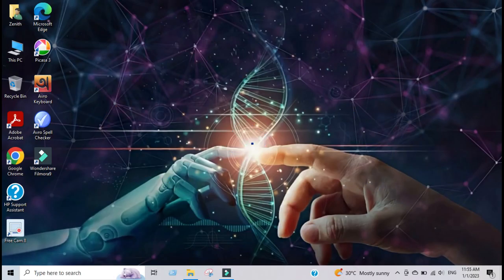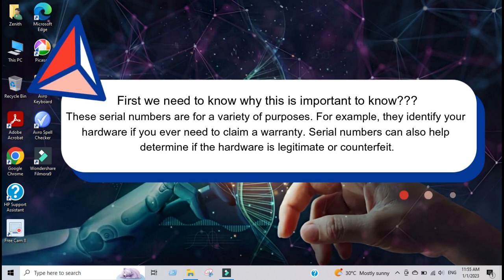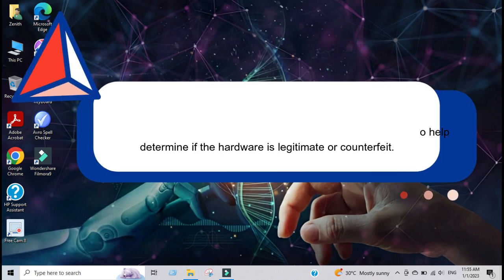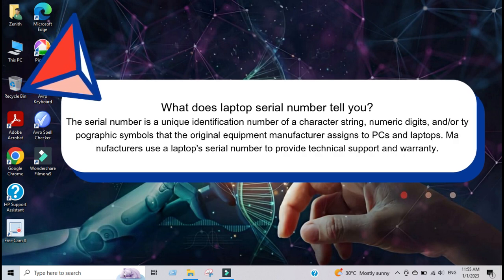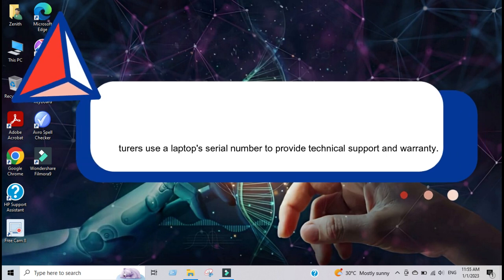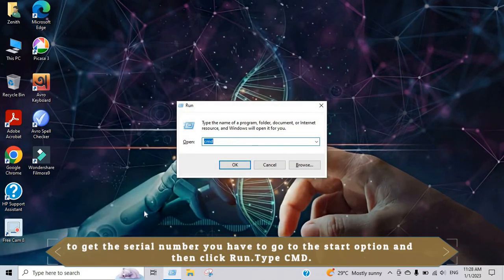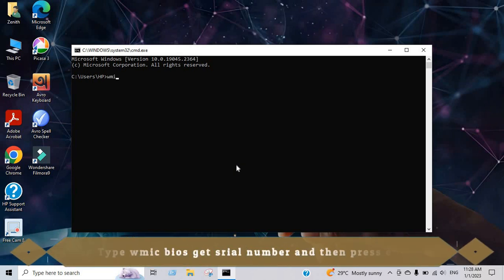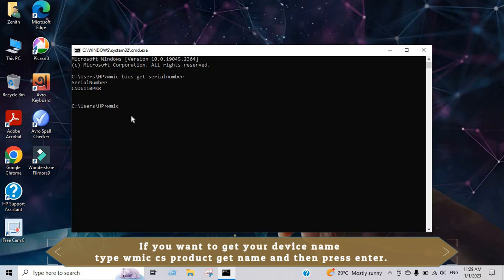How to find Laptop serial number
Hello Everyone,

Welcome to my "XPforLEARNING" YouTube Channel. we will teach you the best way of learning . This channel will be very helpful for everyone.

We Love sharing knowledge! Your support means a lot!

We hope you will stay with us.

Get your laptop or pc serial number or product id easily

Laptop serial number check
computer serial number
serial number
hp laptop warranty check
laptop serial number checker